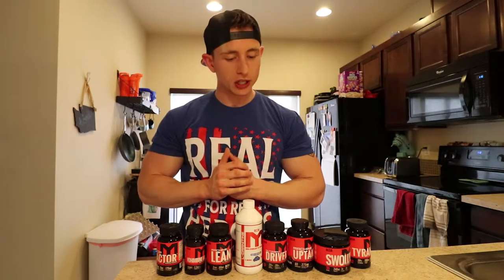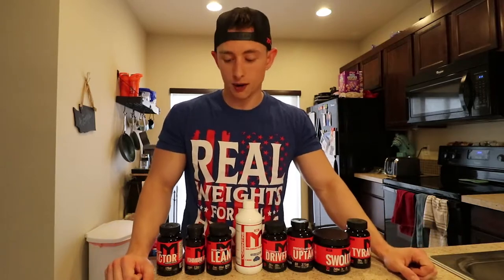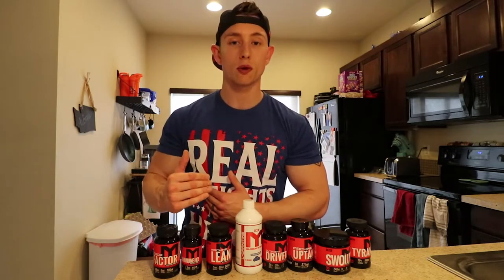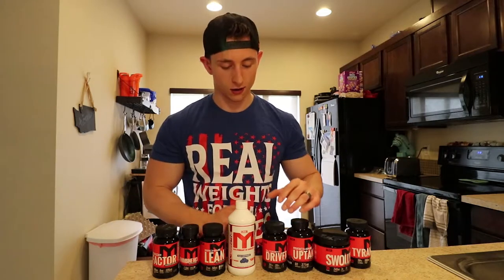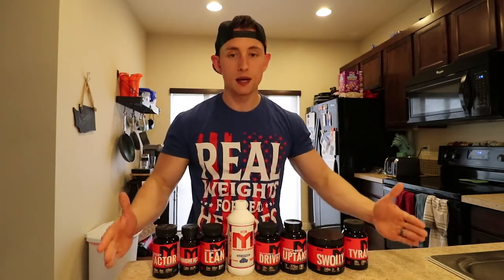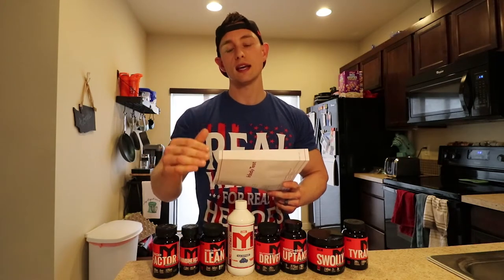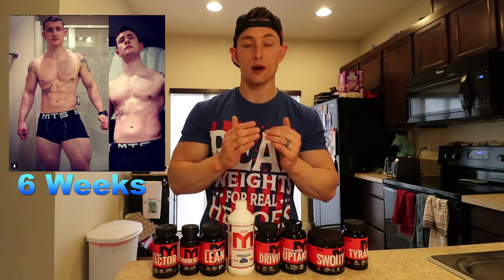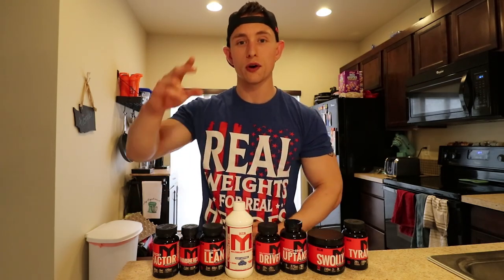The Best Cutting Stack | MTS Fitness Bodybuilding Supplements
Along side a legit Nutrition and Routine, Cutting supplements can make all the difference! Not all featured are required but creating the ultimate stack may lead to the ultimate results! Ask questions and check out TF.com using our link for me details !

Thank You so much for checking out this video! Be part of this awesome community of liked minded fitness obsessed people!

Our Tigerfitness Link! Use to Win Awesome prizes!
TigerFitness Supplements -

-Our Fitness Brand-  Fitness253

- Spreadshirt Clothing-

    Be part of this awesome Community and become something GREAT!